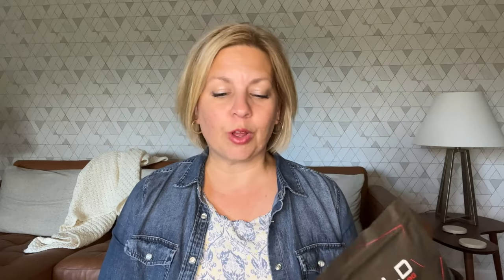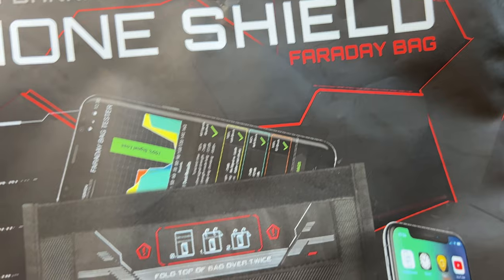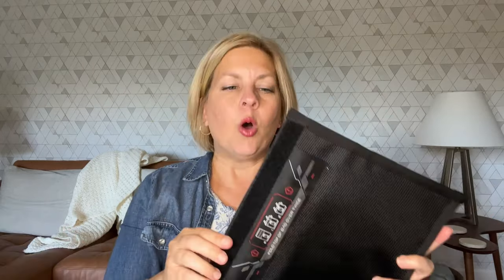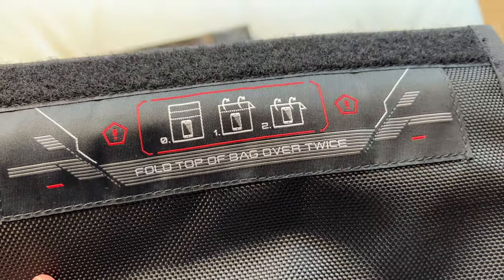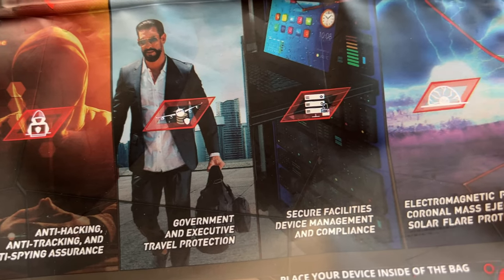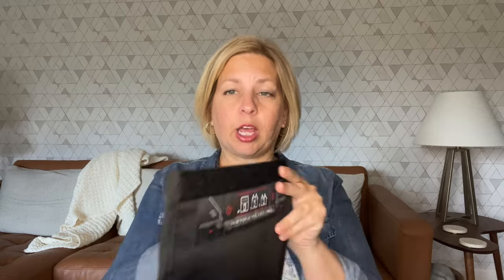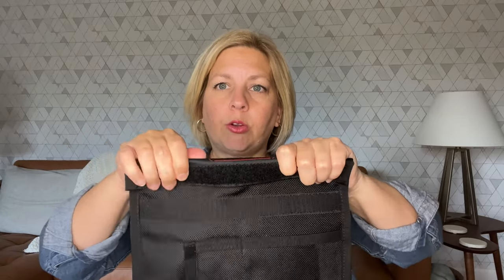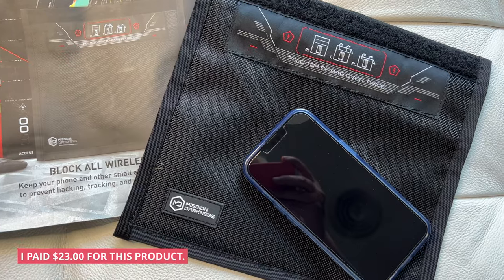Eliminate EMF Exposure! How I Use My Mission Darkness Faraday Bag to Stop All Signals - Even 5G!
If you are worried about EMF exposure, you are going to want a faraday bag!

Faraday bags eliminate all signals coming off of a small electronic device, such as your phone. Which can protect you from EMFs if used properly.

I have this Mission Darkness Faraday Bag Phone Shield and am happy using it

EMF RESOURCES

Somavedic is the device I use during the day to protect from EMF exposure while still being able to use my computers and phone.

All comments are held for moderation and review.